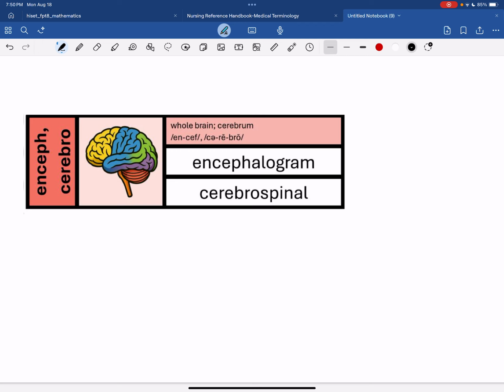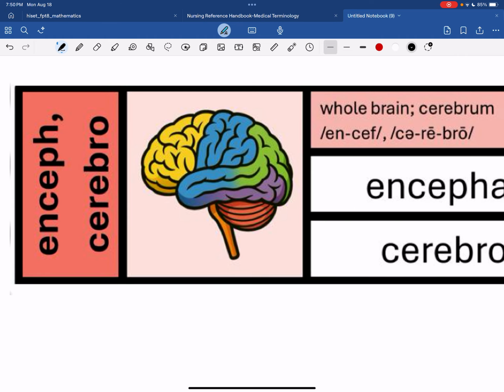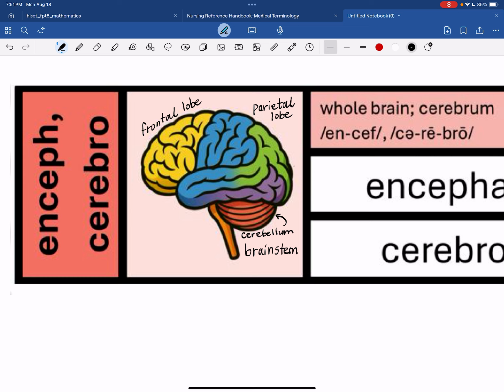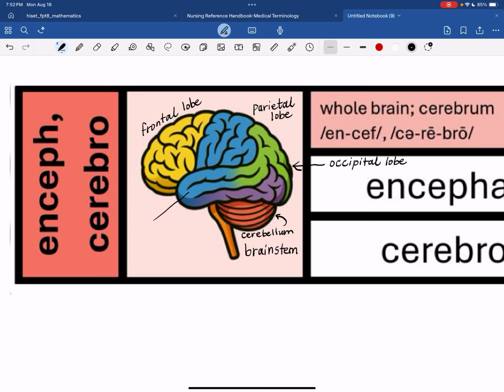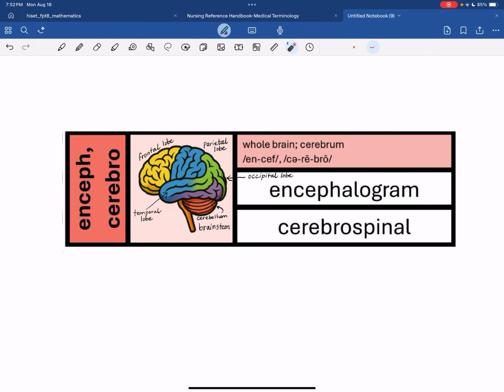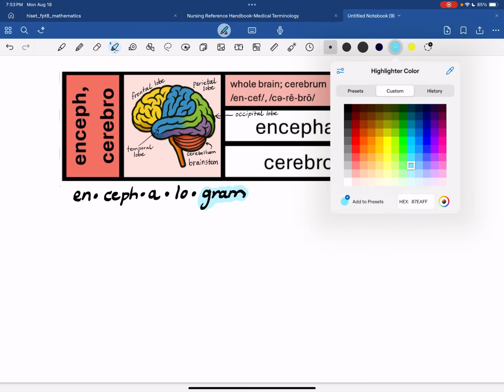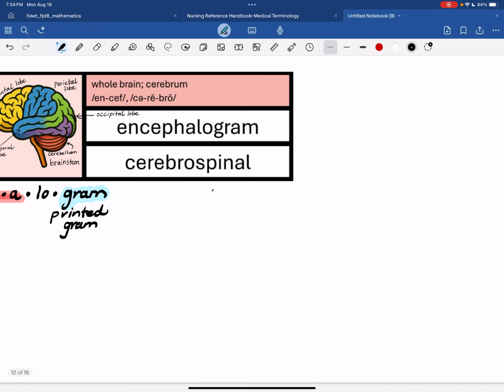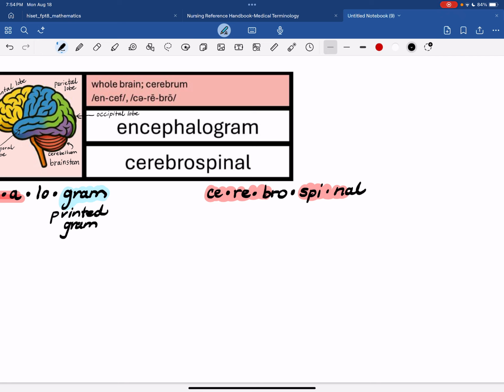Enceph and Cerebro